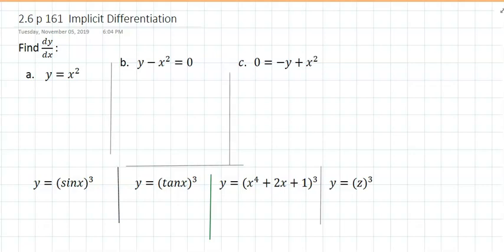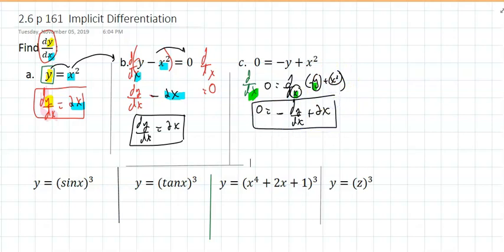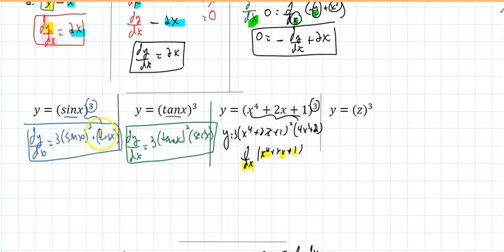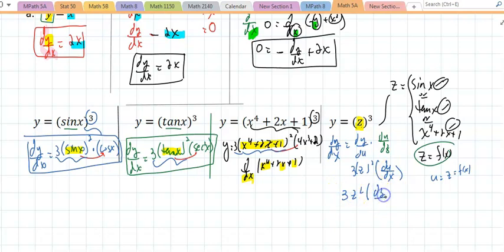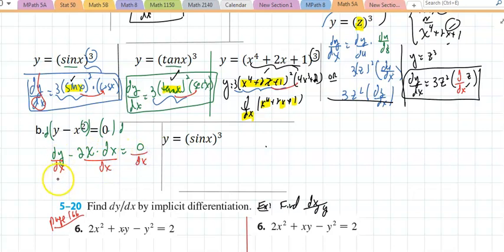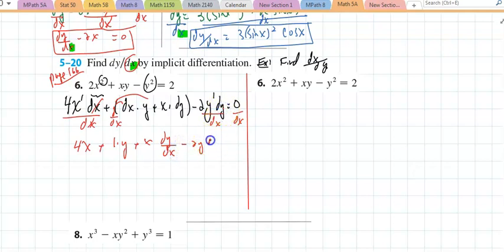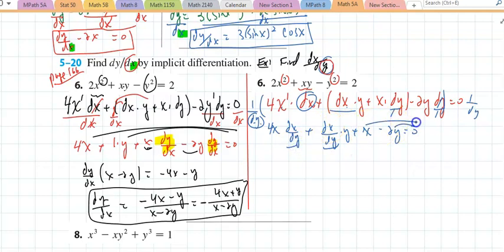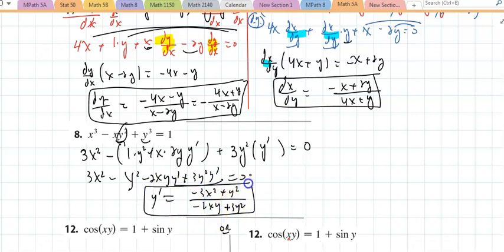Math 5A Section 2.6(1) Implicit Differentiation